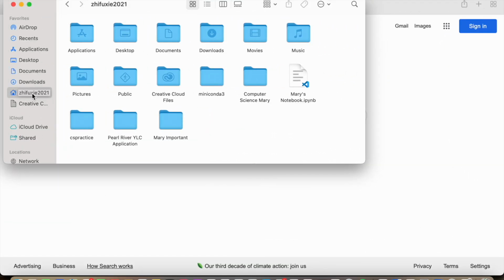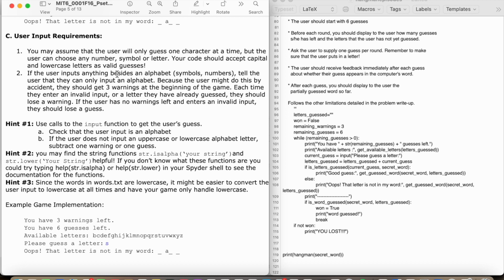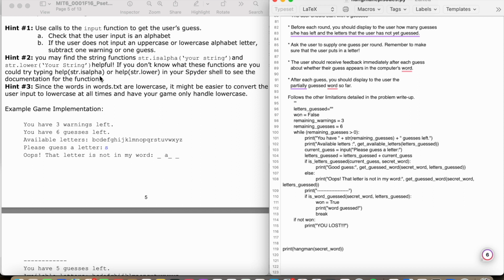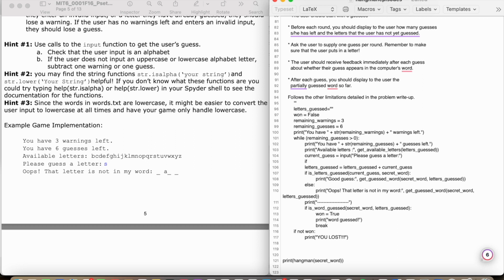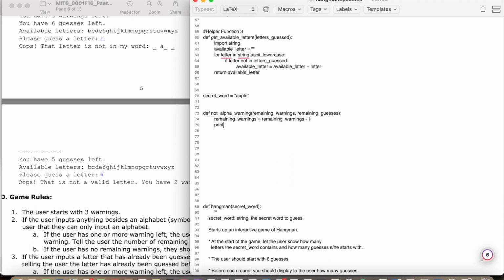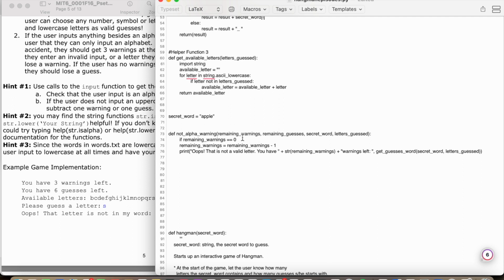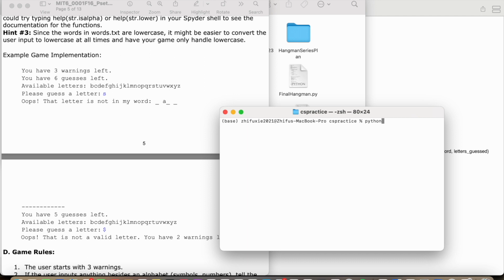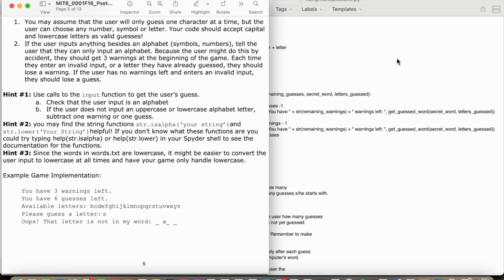Hangman Episode 7 | The Python Series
Hi everyone! This is the seventh episode of The Hangman Problem in The Python Series. This series is dedicated to explaining Python problems. There are several episodes for each video and they are in order. This first problem is "Hangman", where we will be writing Python code to program the game, Hangman. This problem is inspired by the second problem set in the MIT OpenCourseWare Problems. In the Hangman series, we provide not only a walk-through of the MIT OpenCourseWare Problem Set 2, but also an expansion of the problem to make it our own. These are problems done by MIT students and we will solve these by ourselves through a series of videos.